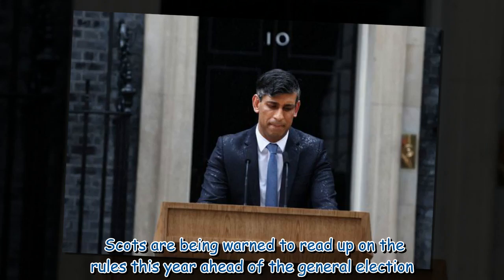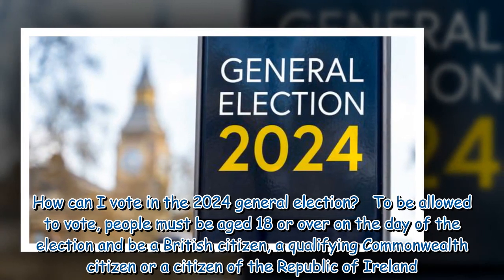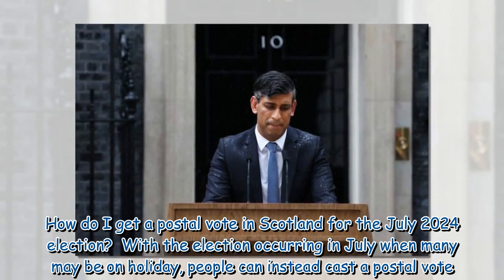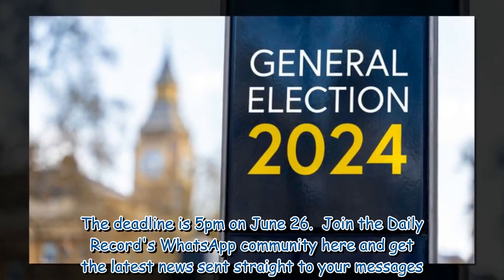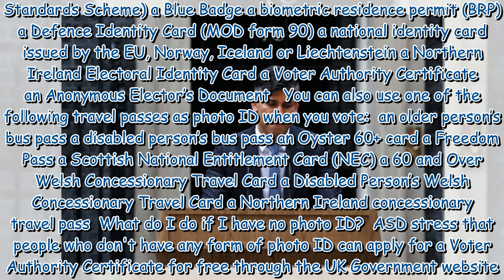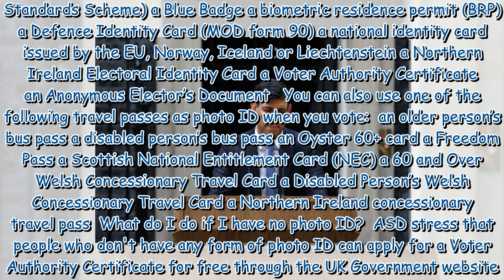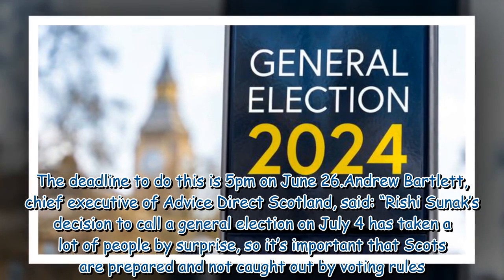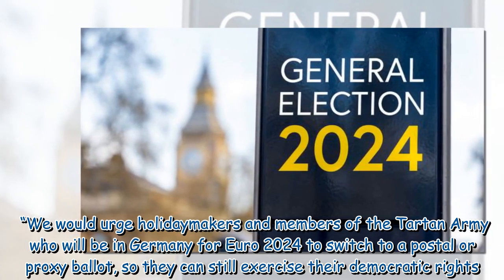Scots warned of general election voting rules with deadline weeks away